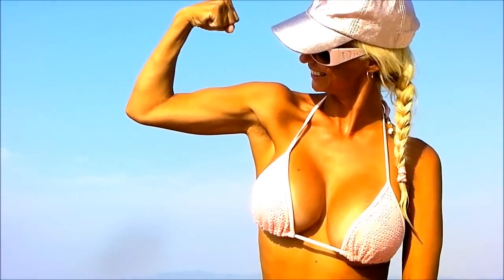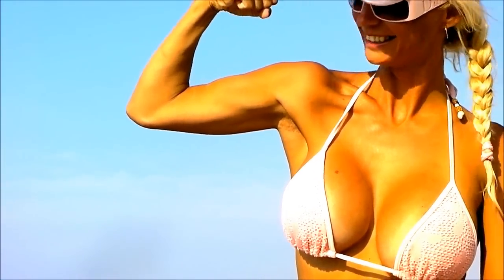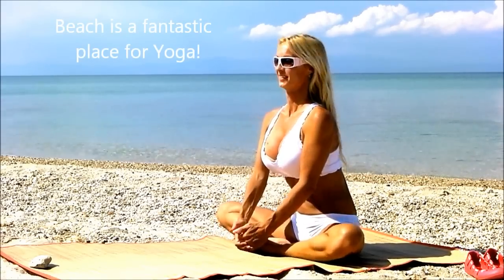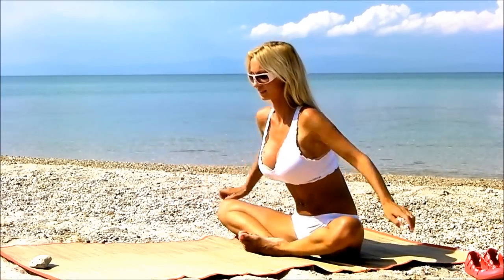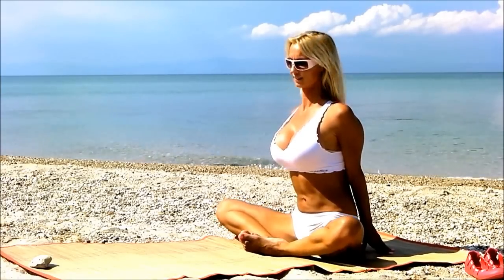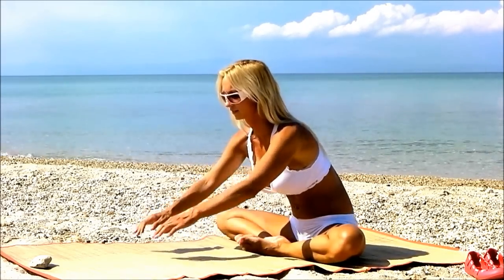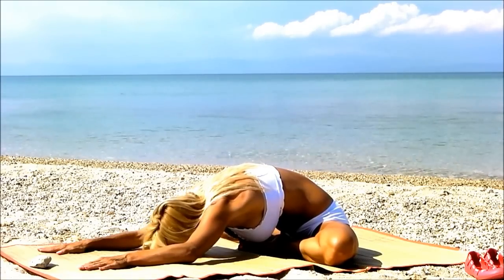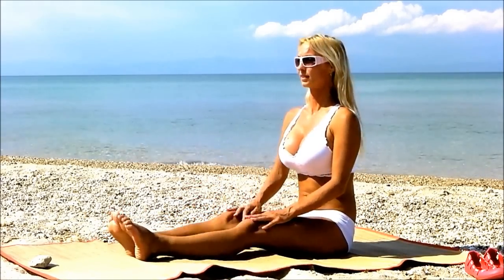YOGA NOT UNDRESSED!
Yoga Pose for great meditation! Yoga not Undressed! Bikini